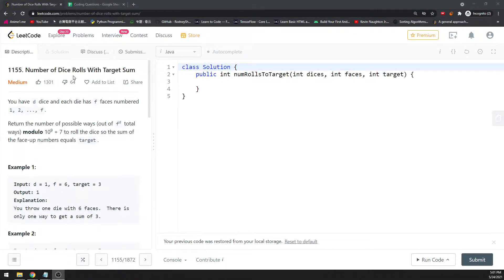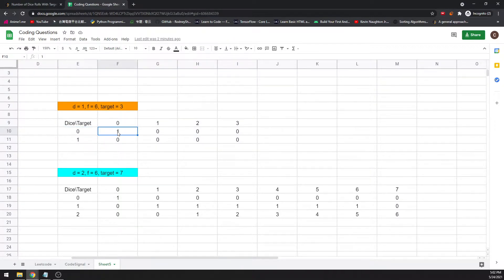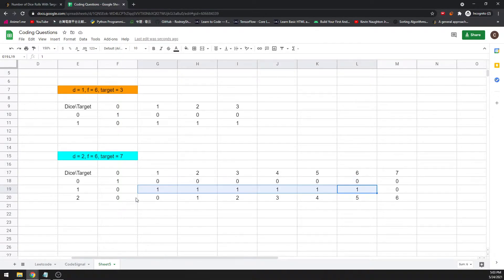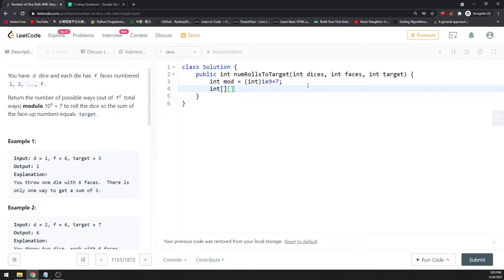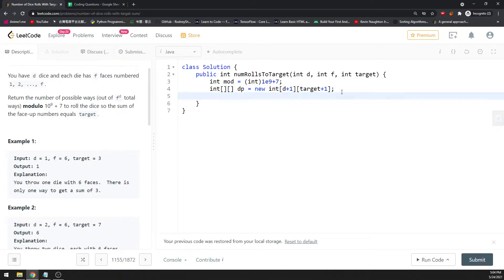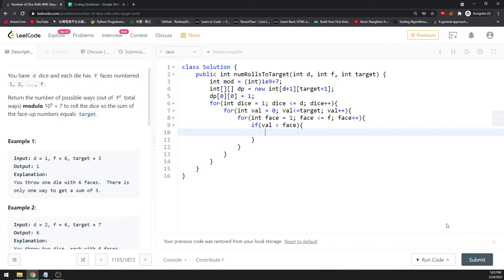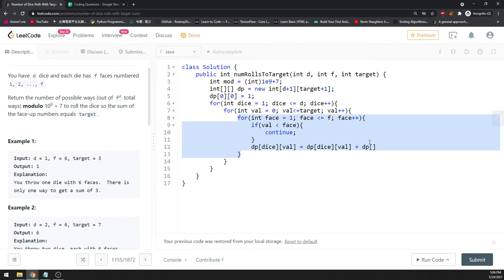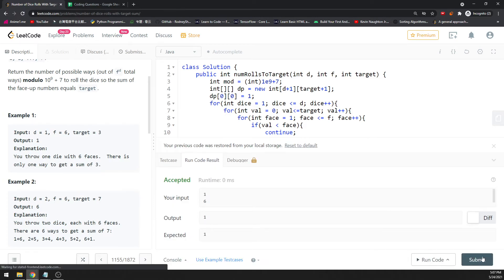LeetCode 1155 | Number of Dice Rolls With Target Sum | DP | Java